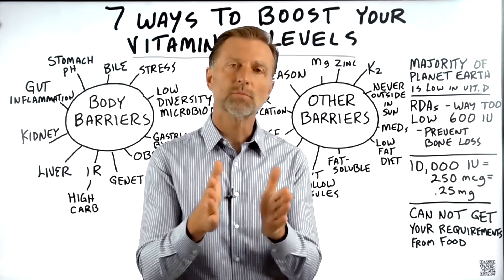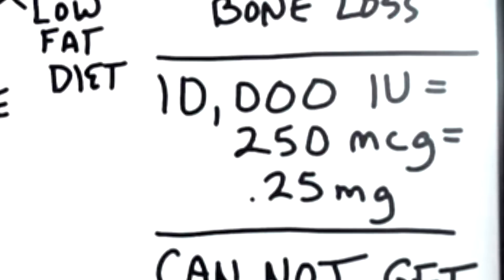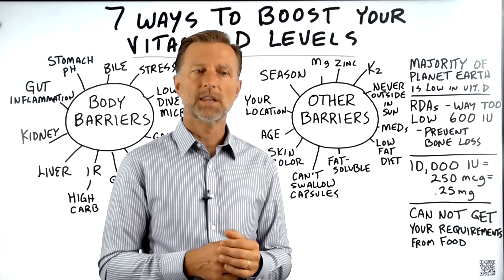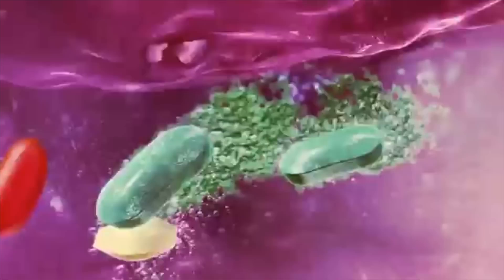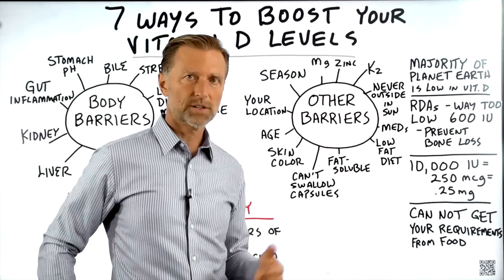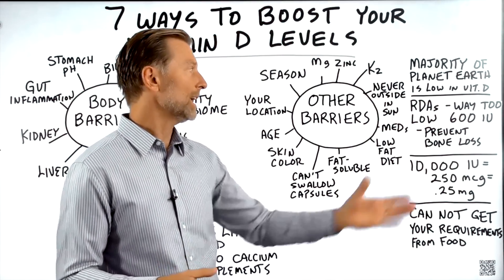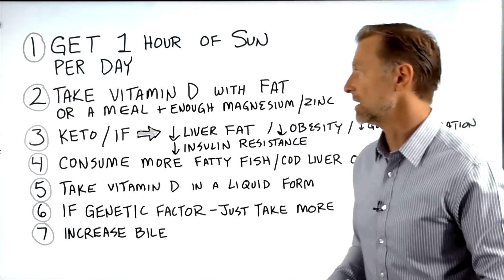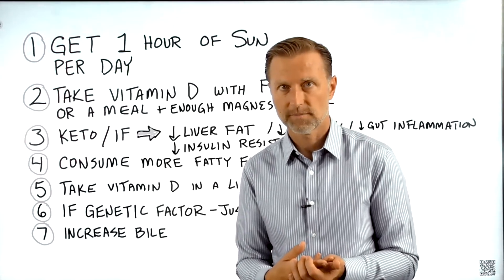7 Ways to Boost Your ABSORPTION of Vitamin D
Find out the best ways to boost your absorption of vitamin D and support a healthy body.

Check out Dr. Berg’s Vitamin D3 & K2 with Zinc and MCT Oil: 🛒

0:00 Introduction: Vitamin D deficiency and how to boost vitamin D
0:25 Vitamin D RDAs
1:33 Vitamin D toxicity
2:43 How to get vitamin D
3:15 Vitamin D absorption
7:27 How to boost vitamin D
9:53 Check out my video on how to increase your bile salts!

Let’s talk about the top ways to boost your absorption of vitamin D. Vitamin D is essential to support a healthy body, but most people are low in vitamin D.

The RDAs for vitamin D are 600 IU. These RDAs are based on preventing bone loss. However, vitamin D has many other functions that go way beyond bone health.

I believe the average person should have around 10,000 IU of vitamin D daily. This could be a good maintenance dose, but if you have certain conditions, you may need more.

It’s nearly impossible to get the amount of vitamin D you need from your diet alone. You have to be largely dependent on the sun for vitamin D.

Factors that can negatively affect vitamin D absorption:
 • Low stomach pH
 • Gut inflammation
 • Kidney problems
 • Liver problems
 • Bile deficiency
 • Insulin resistance
 • Polymorphism
 • Obesity
 • Gastric bypass surgery
 • Low diversity of microbes
 • High stress
 • A low-fat diet
 • Certain medications
 • Inability to swallow large capsules
 • Darker skin types
 • Age
 • Living further from the equator
 • The winter months
 • Low magnesium, zinc, or K2
 • Not spending enough time outdoors

The best ways to boost vitamin D:
1. Get one hour of sun per day
2. Take vitamin D with fat or a meal that contains enough magnesium and zinc
3. Do keto and intermittent fasting
4. Consume more fatty fish or cod liver oil
5. Take vitamin D in liquid form
6. Consume more vitamin D (if a genetic factor is preventing absorption)
7. Increase your bile